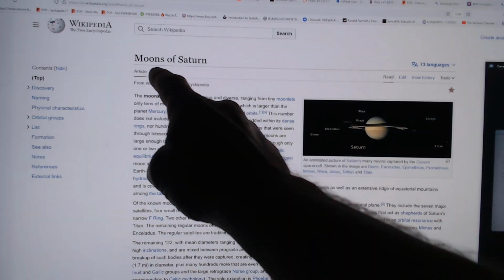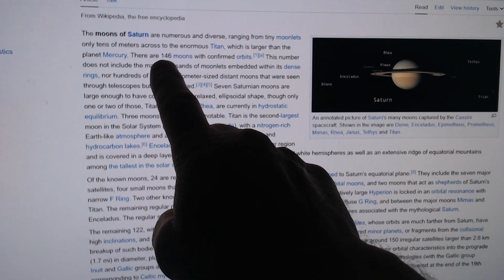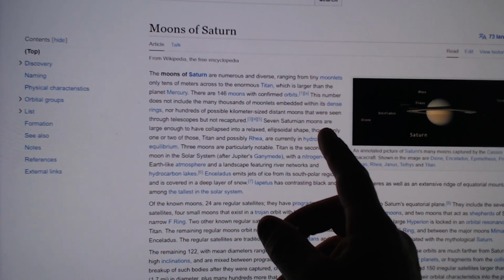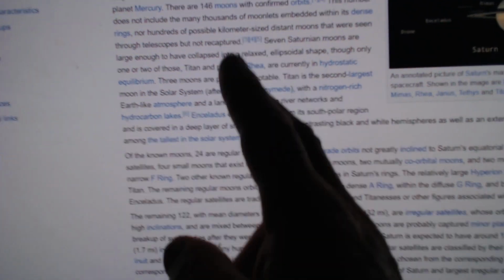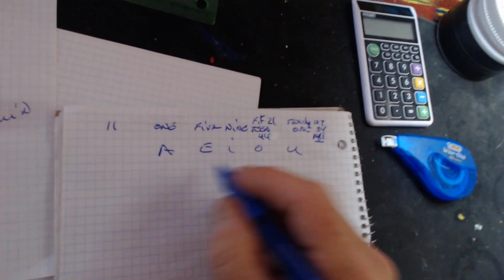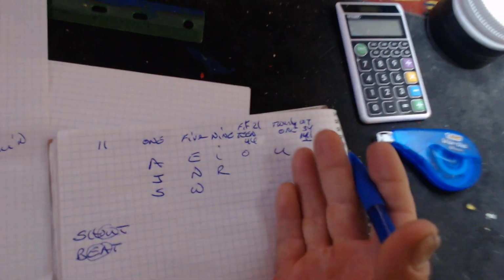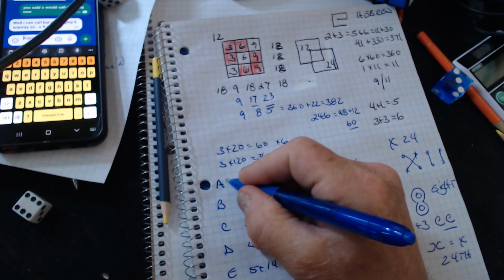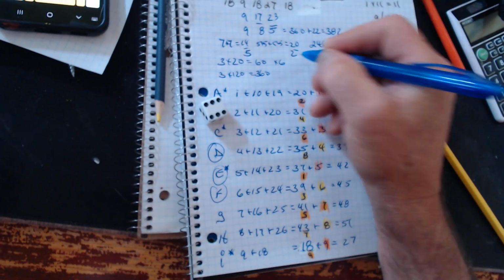NUMERIC ALPHABET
POSITION GRID. UNFINISHED HOW THE ALPHABET IS SEPERATED USING THE VOWEL LETTER HOUSE. A J S HOUSE ONE. E N W HOUSE TWO POSITION FIVE. i  & R LETTER NINE POSITION VOWEL THREE. . O  F X POSITION VOWEL FOUR BUT THE SIXTH LETTER ALPHABET. THE U C L , CLU POSITION THREE VOWEL FIVE. NOW REVERSE THIS . A+U*22, E+O *20, i *9... IN THE ALPHABET THE A INVERTS TO i BUT THE aLPHABET eNDS AT eIGHT AS tWENTY siXTH lETTER 2++MATH+6*8..
 ALPHABET SCIENCE WILL PROVE EARTH IS A CREATION OF AN ELITE INTELLIGENCE